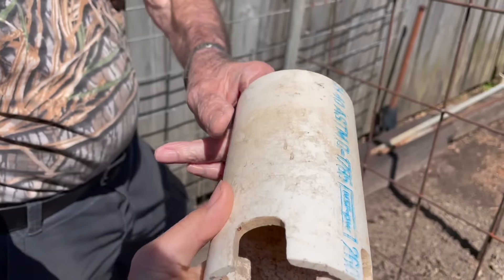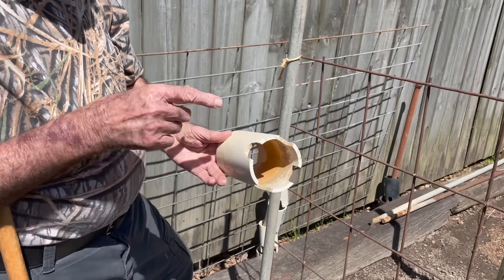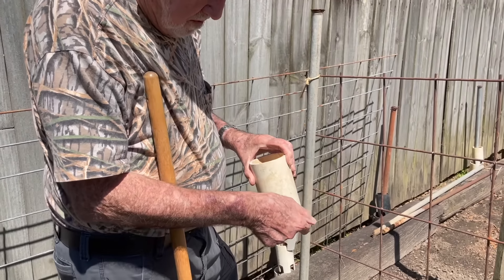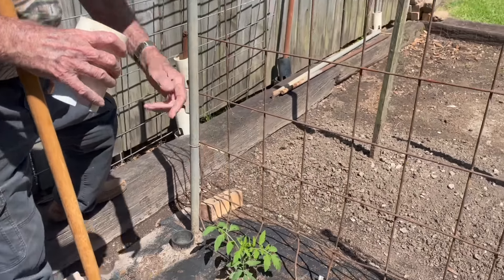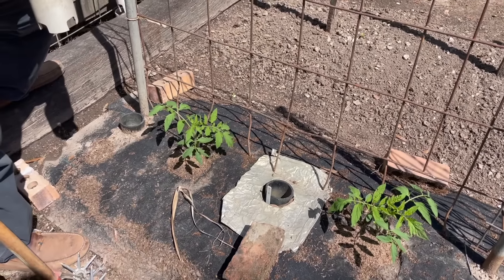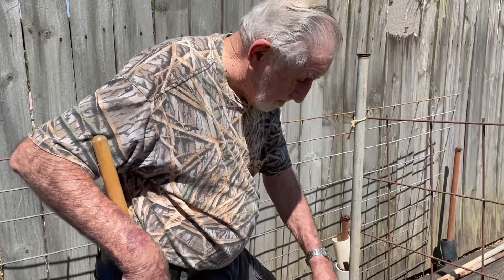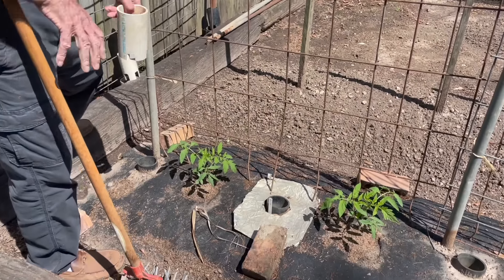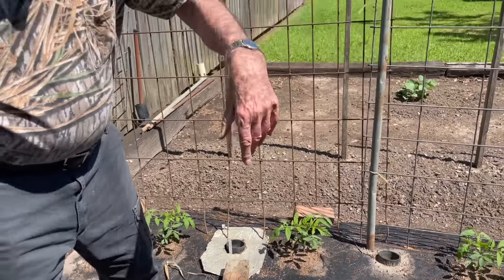3 Tips for Growing Tomatoes | Never lose a plant AGAIN!!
Mr. Bourque shares his tips on growing Tomatoes and the varieties that he is having the most success with!  He hasn't lost a plant in 10 YEARS with this method.  This is how he's beating wilt and bacterial diseases in tomatoes.  Mr. Bourque is gardening in South Louisiana just north of interstate 10.

:19 Use Cloth
:44 Prevent Blossom End Rot
1:33 Pipes for Watering & Fertilizing
2:15 Avoid using a hoe
2:47 Aluminum prevents diseases
3:51 Visual Explanation in the Garden
4:01 Tie tomatoes onto a trellis
4:40 Visual of Pipes in the garden
5:35 Varieties Mr. Bourque grows

More videos from Mr. Bourque:
- How to Propagate Figs the EASY way | No cuttings
- How to Prune Muscadines for MAXIMUM PRODUCTION

Drop us a line:
6716 Johnston Street